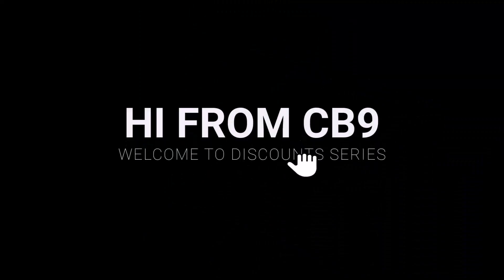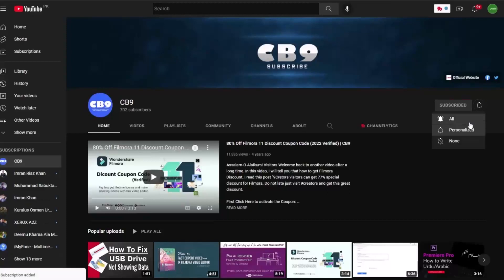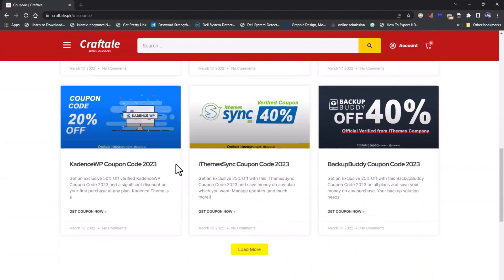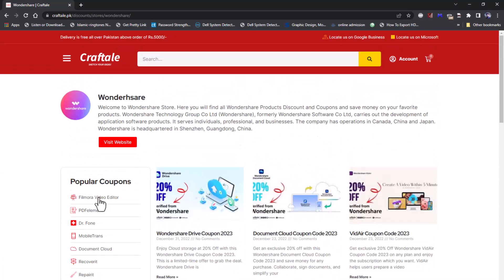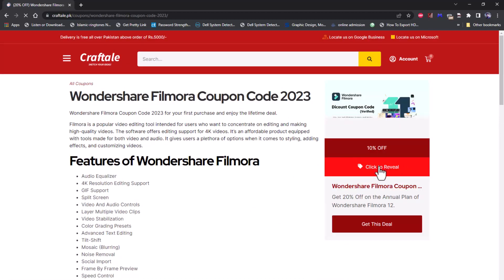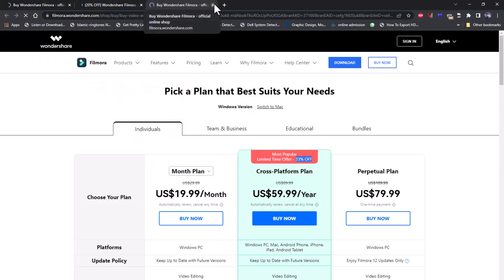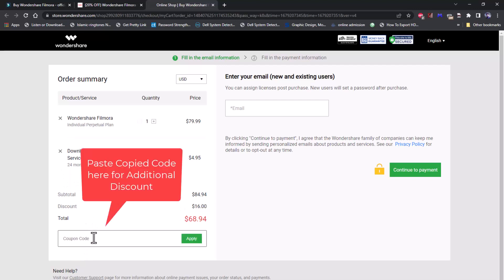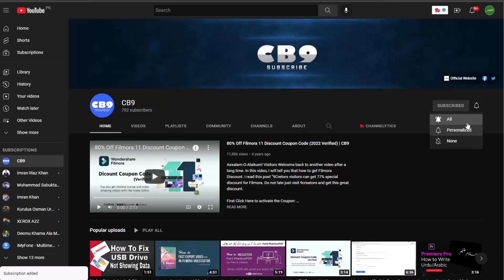(November 2023) 🔥 Wondershare Filmora 13 Coupon Code 2023 | CB9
Hey, guys welcome to another video. In this video, I will show you how to get Wondershare Filmora 12 Coupon Code 2023 verified from Wondershare Website. So before I start to tell you the procedure I request you Please SUBSCRIBE to My Channel and Press the Bell icon so that you never miss an update from me.

Note* This is a limited-time offer special for Craftale visitors.

On Craftale Facebook page and made a video on it. This is a very good offer for all of us who use Filmora regularly.

About CB9:
We provide every day with a new Tutorial about Technology around the world. Our goal is to connect the world and spread the information in Pakistan and all other countries. So if you like our work then please Support Us on Social Media.

You can search this video by typing the following Queries:
✔ Wondershare Filmora 12 Coupon Code July 2023 - Discount (Verified)
✔ 20% Off Filmora Video Editor 12 Coupon Code July 2023
✔ New*** Wondershare Coupon Code July 2023 - Discount (Verified)
✔ Wondershare discount code July 2023, up to 65% OFF
✔ Wondershare Filmora 12 Coupon Code July 2023 (Verified) | CB9